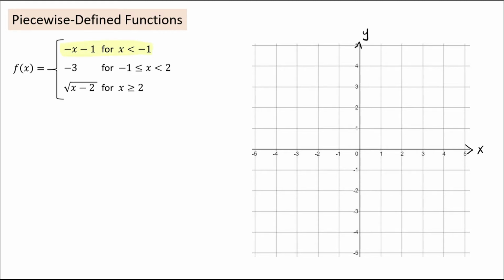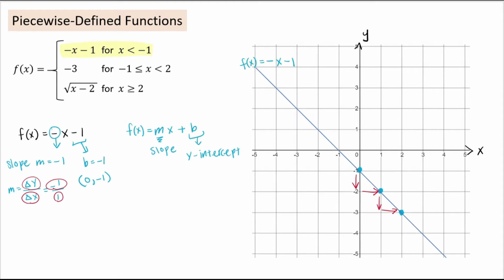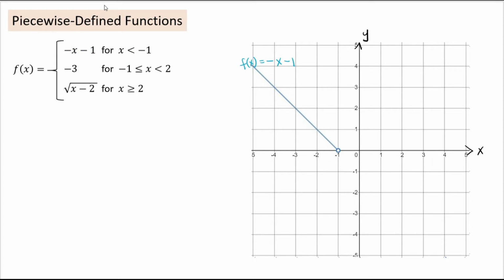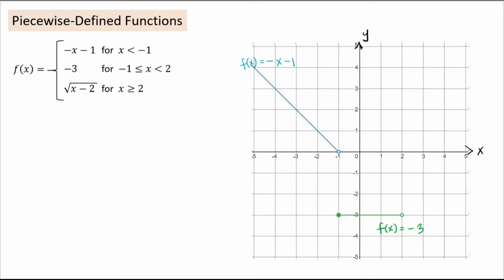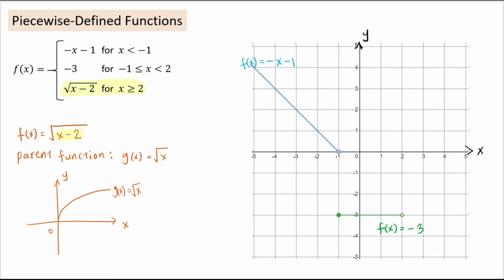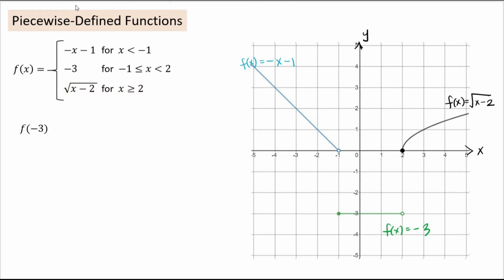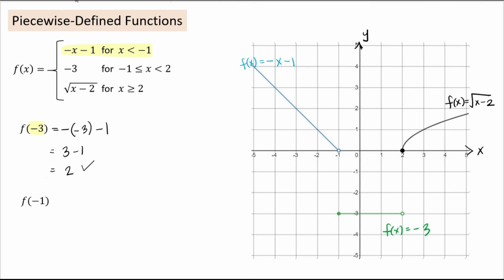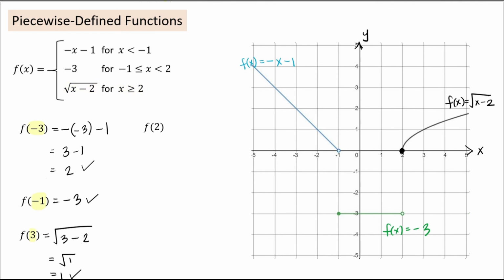Graphing a Piecewise Defined Function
Topics included in this video:
1. Graphing a Piecewise Defined Function
2. Evaluating a Piecewise Defined Function